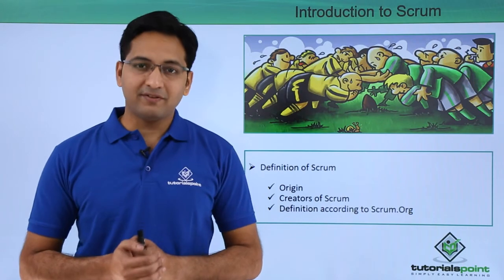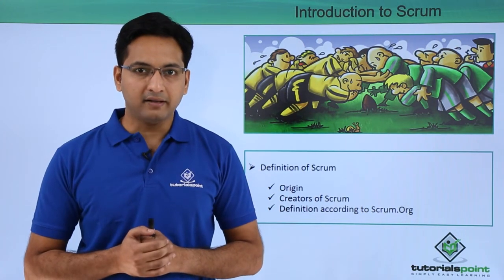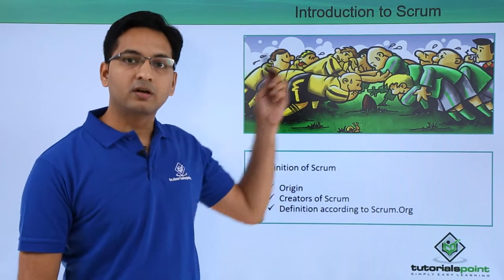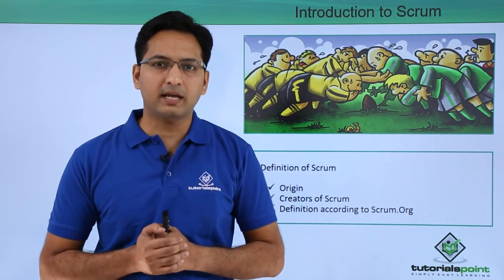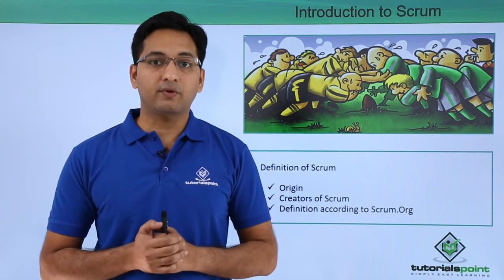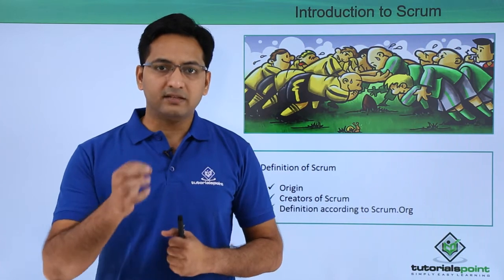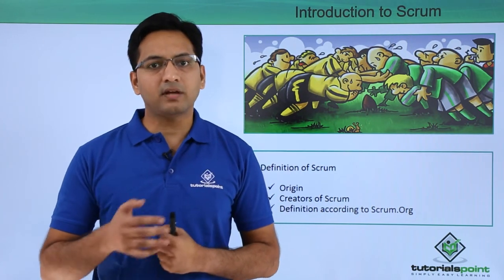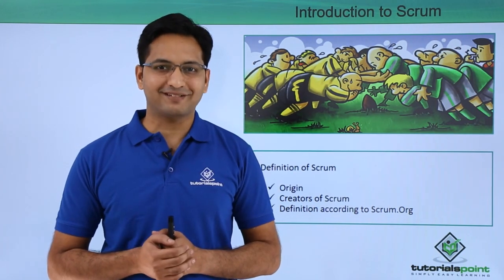Agile Scrum for Beginners